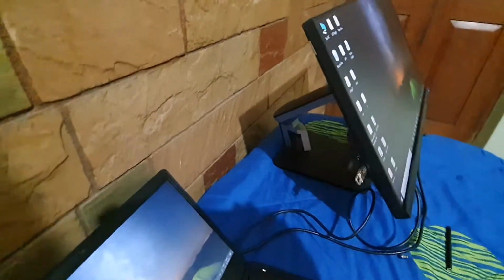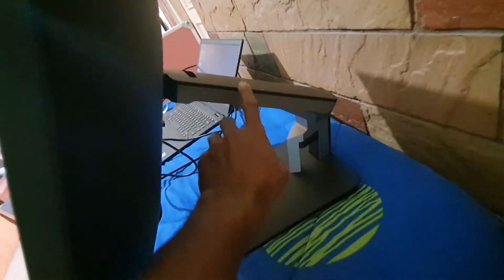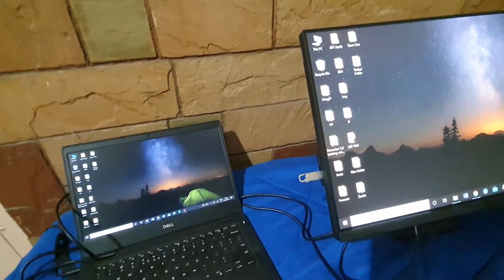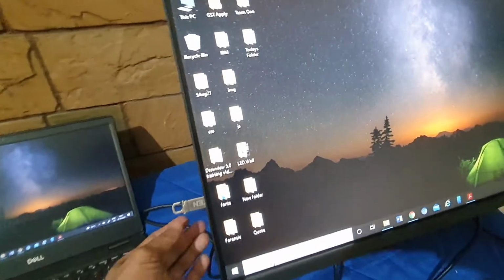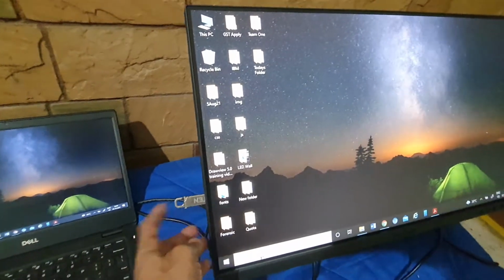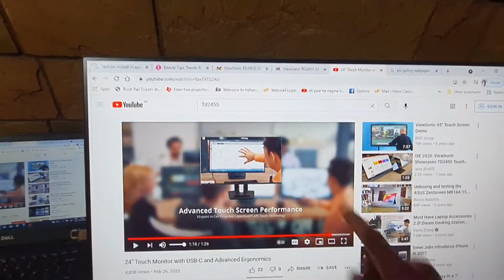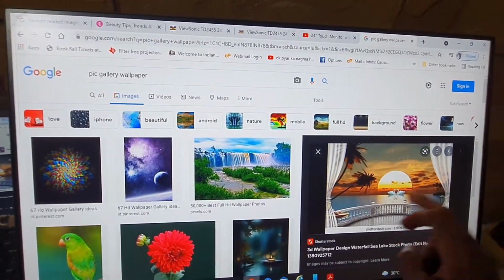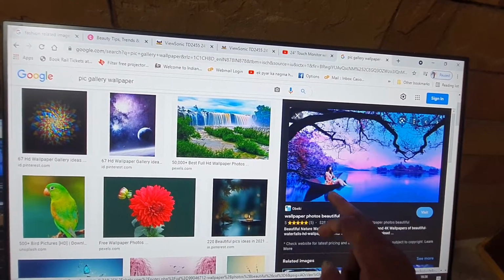LED Capacitive Touch Monitor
Different Sizes are available:

16.5", 22", 24"
1920 X 1080 Resolution
250 Nit Brightness
30,000 Hrs Life Hours
P-Capacitive Touch, 10 Multi-Touch Points

Warranty: 2 Years On-Site from OEM